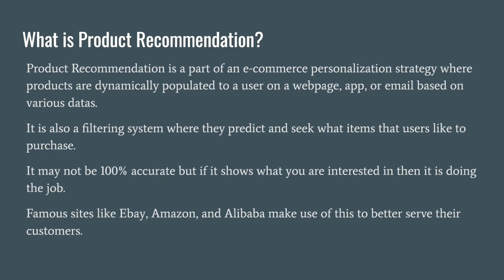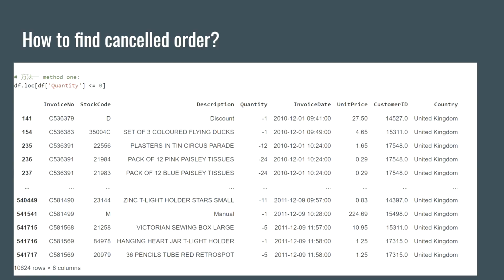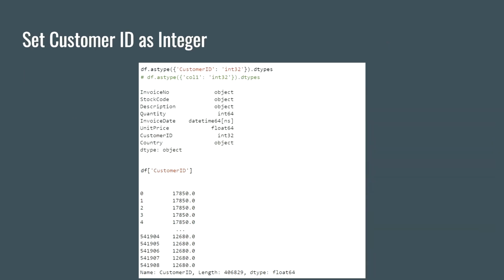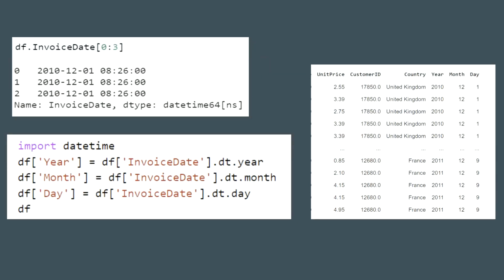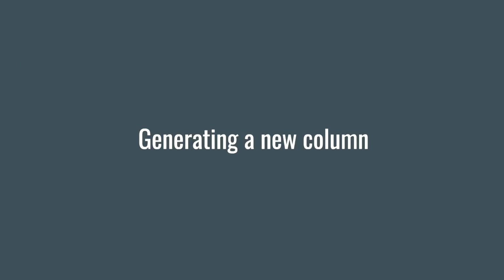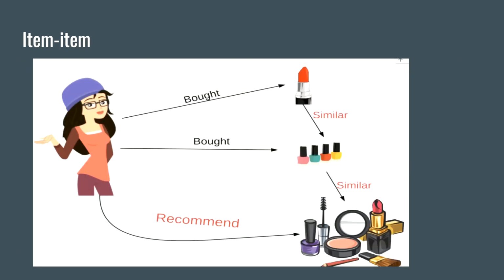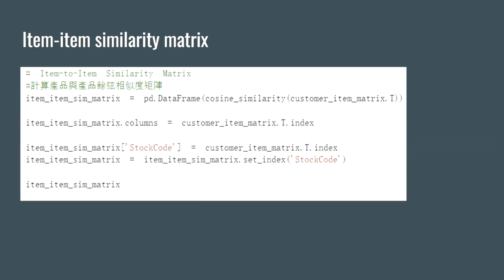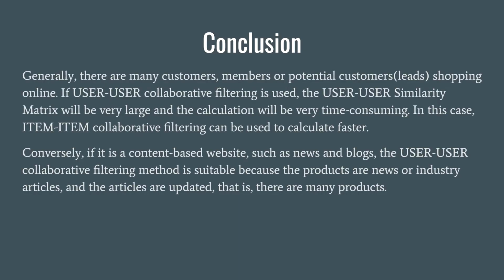E commerce product recom